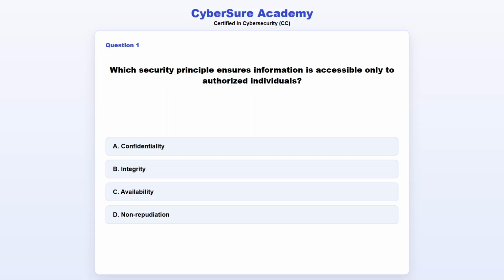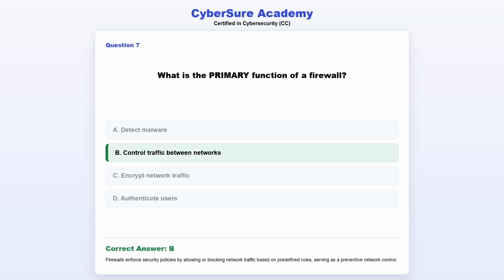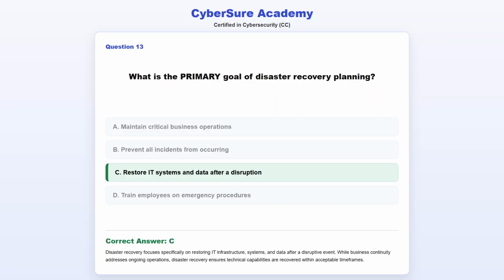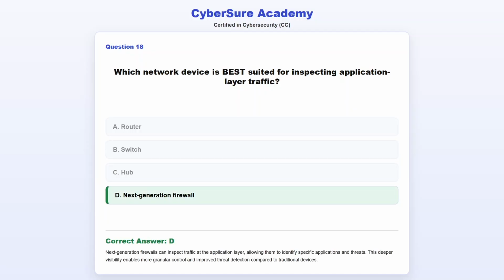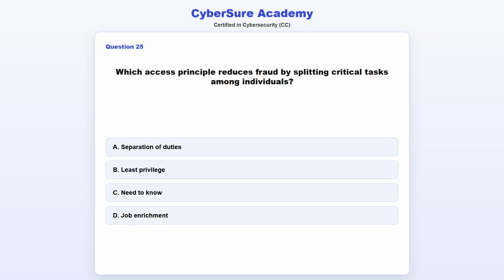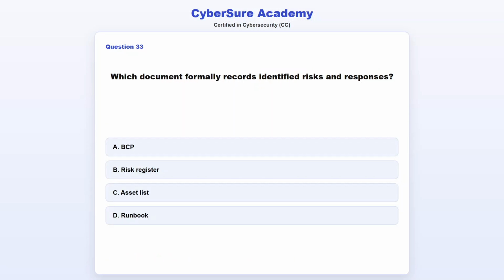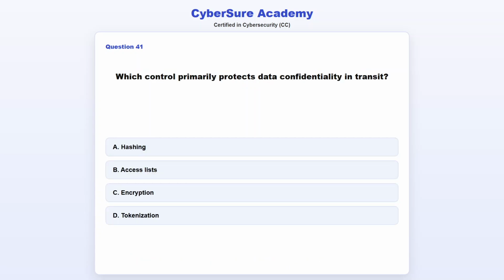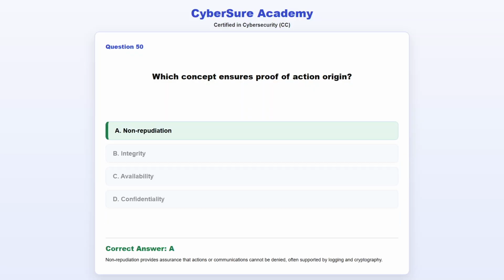ISC2 CC Practice Questions | 50 Exam Questions WITH Answer Explanations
Preparing for the ISC2 Certified in Cybersecurity (CC) exam?
This video features 50 carefully designed practice questions, each with clear, exam-focused answer explanations to help you build real understanding and confidence.

These questions are structured to reflect how the CC exam tests your knowledge — focusing on core security principles, risk awareness, and operational thinking, not memorization.

✅ 50 ISC2 CC practice questions

✅ Clear explanations that explain why an answer is correct

✅ Coverage across all CC exam domains

✅ Ideal for self-study, review, or guided learning

Whether you’re new to cybersecurity or reinforcing your fundamentals, this practice set is designed to strengthen exam readiness and help you think like the exam expects.

Pause on each question and choose your answer

Review the explanation after the answer is revealed

Take note of concepts that need more review

Rewatch or revisit challenging questions

Understanding the reasoning behind each answer is key to success on the CC exam.

🎓 More from CyberSure Academy

Additional practice sets and structured learning content are available to support your Certified in Cybersecurity journey.